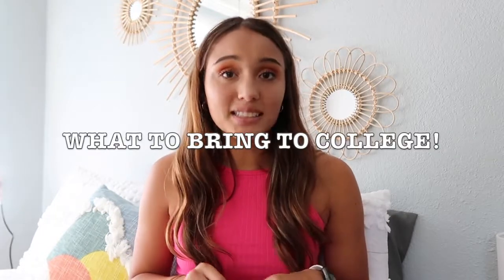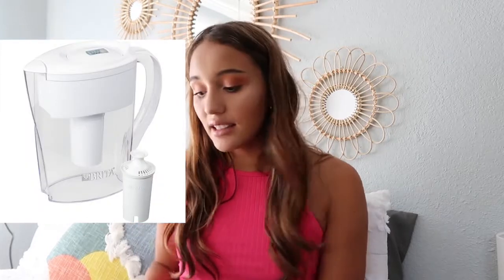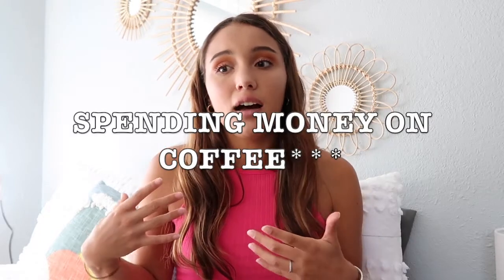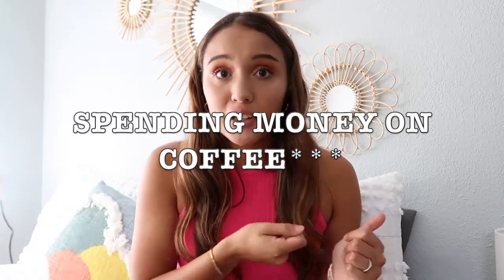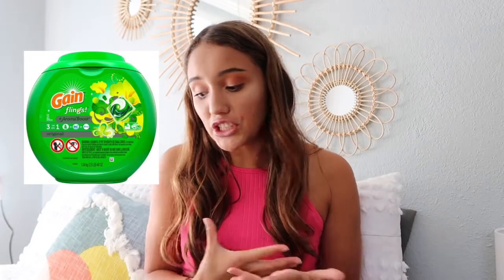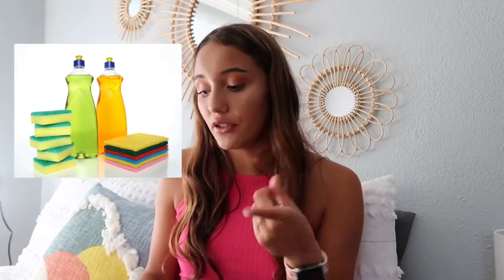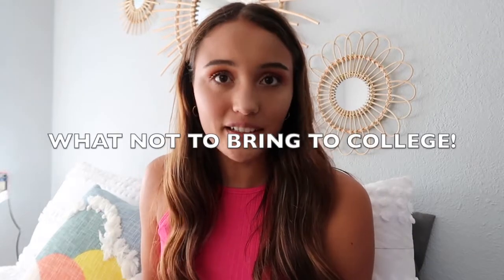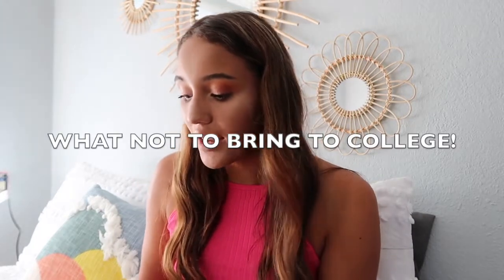YOU NEED THIS IN YOUR DORM *MUST WATCH VIDEO* | Makennah Brodie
Friends, hello!⭐️ I hope you all are doing well.. I’ve been meaning to get this video up for you guys & the time has finally come. It took me so long to edit, so I hope you all enjoy it.🤍
       •••XOXO